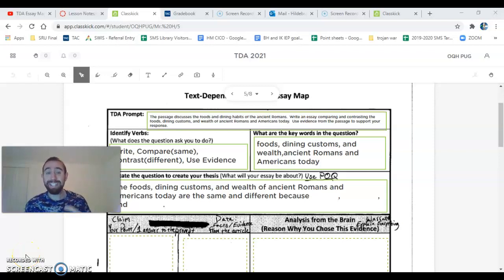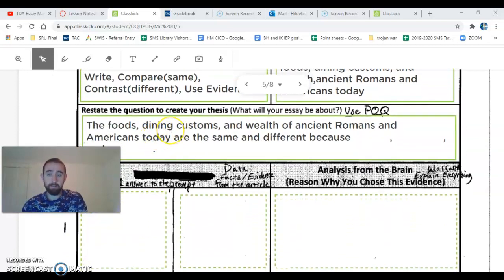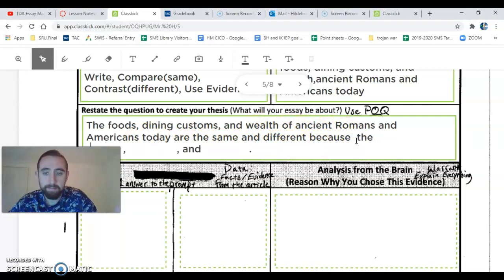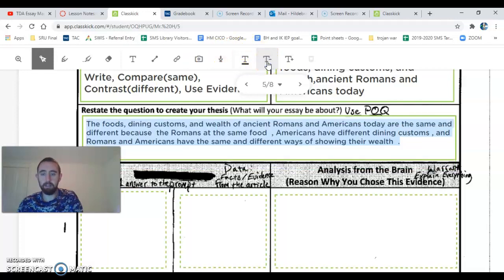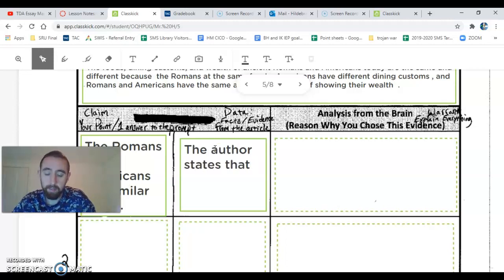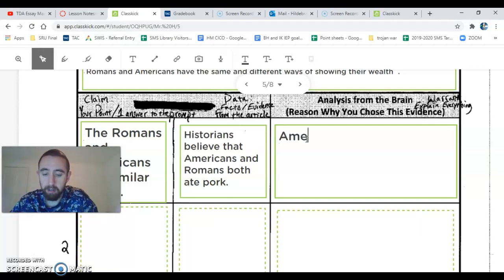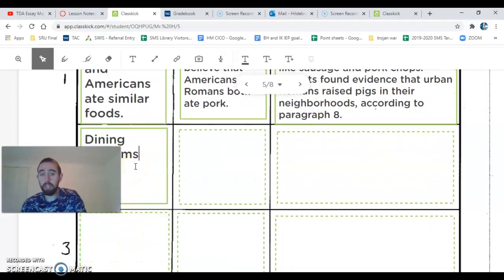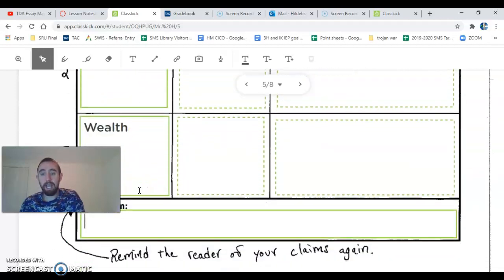How to fill out an essay map